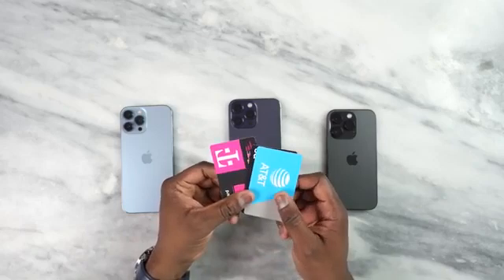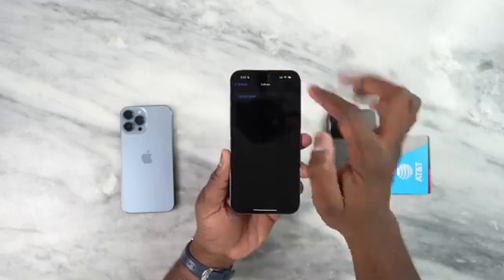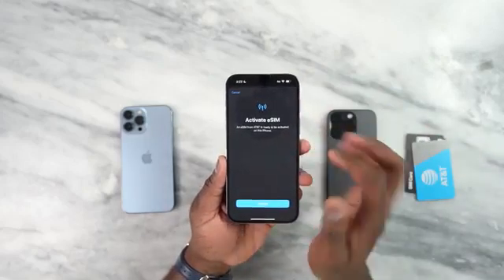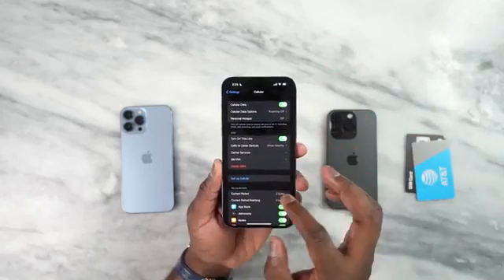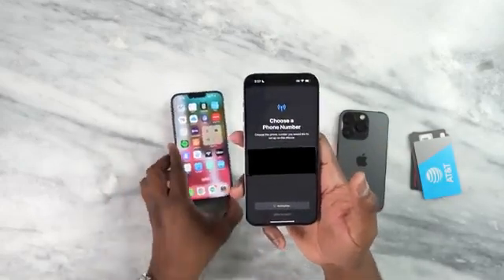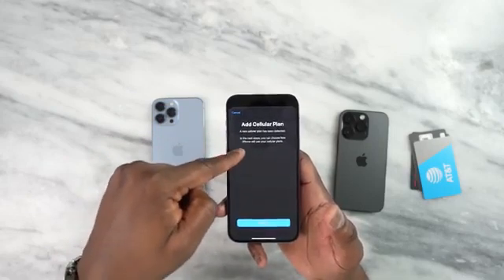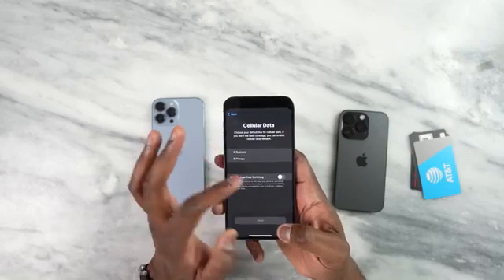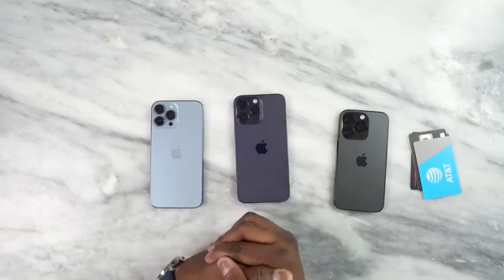iPhone 14 How To Setup eSIM Easily!